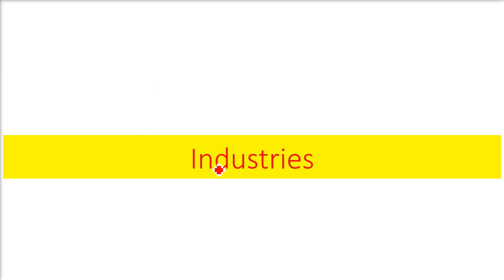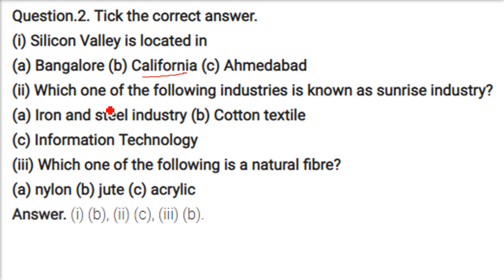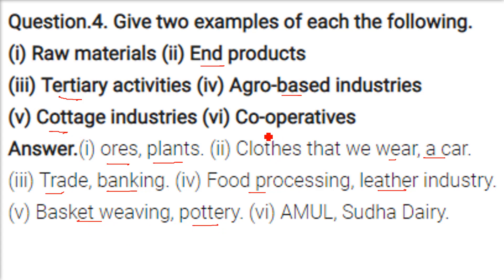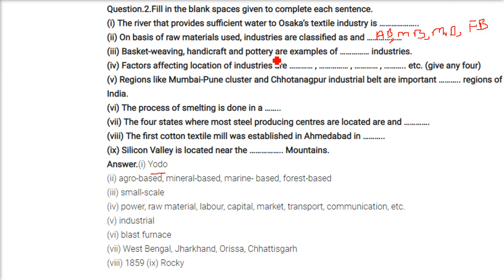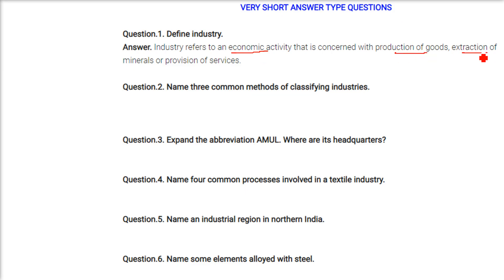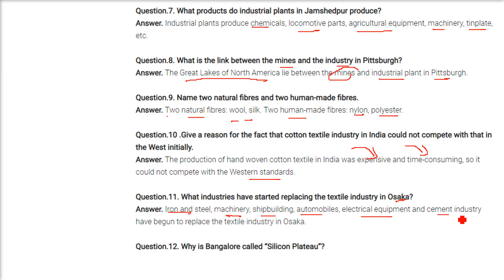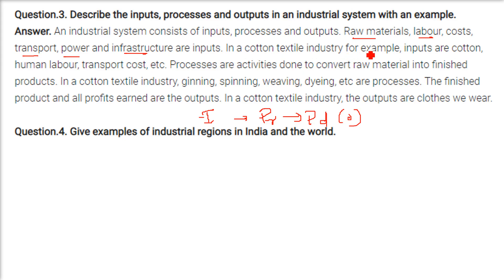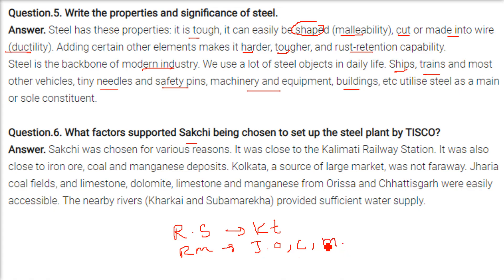Industries Solutions CLASS 8 Geography UPSC,CSE,IAS,SSC,CGL